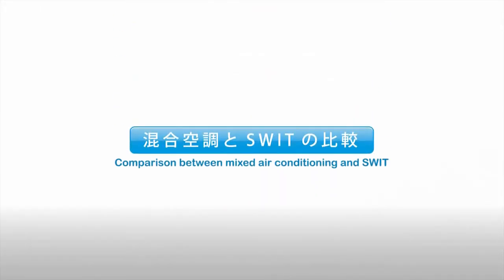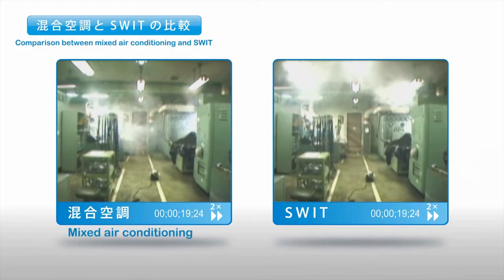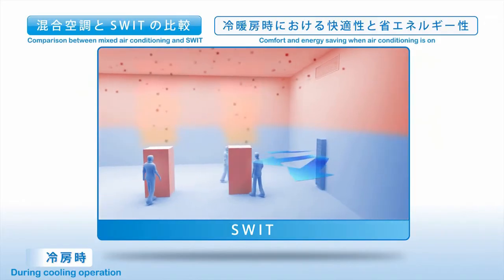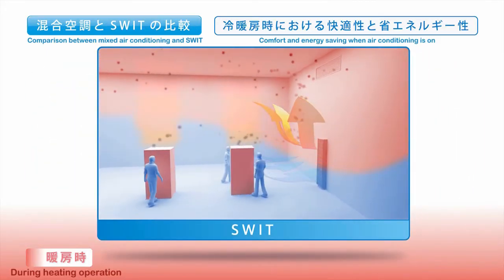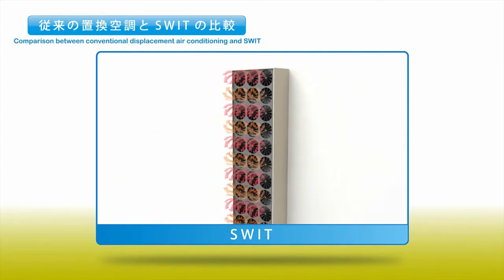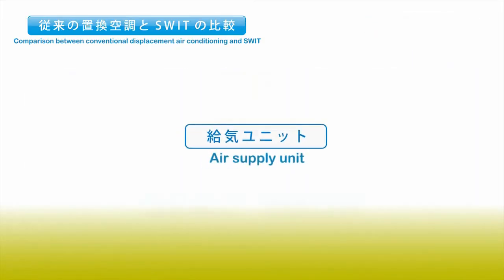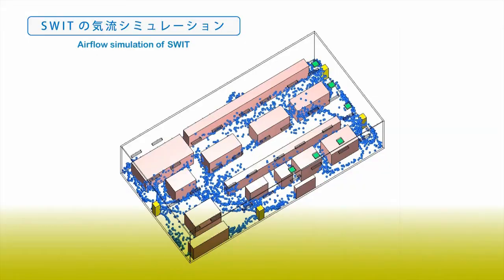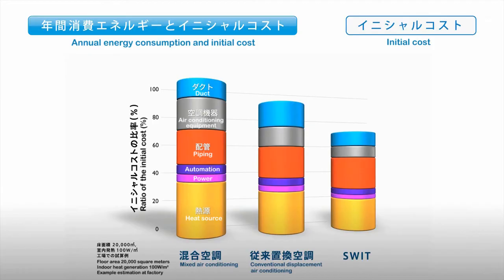Takasago Swirling Induction Type HVAC System (SWIT)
SWIT® is an air conditioning system from Takasago Thermal Engineering that features advanced displacement ventilation technology, which offer outstanding ventilation and energy efficiency.

SWIT have the benefits of :-
Energy saving with ultra-low power technologies
Simplify building construction
Contributing to a shorter construction process
Control the particulate with high efficiency filters
Efficiently maintain a steady temperature & comfort in the work areas